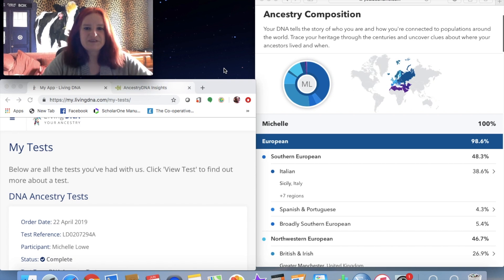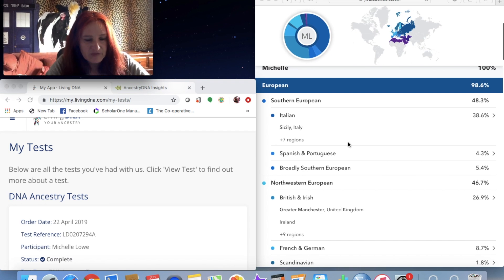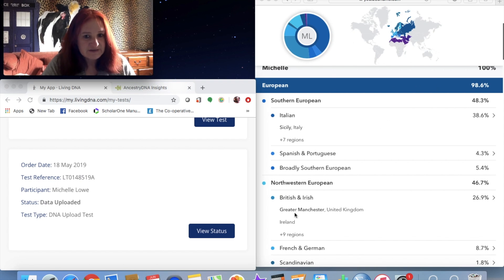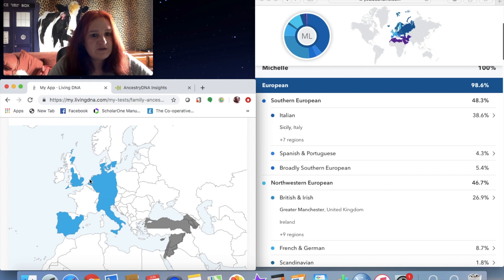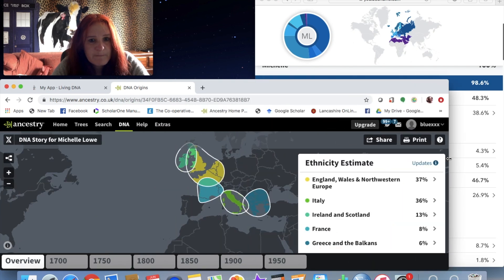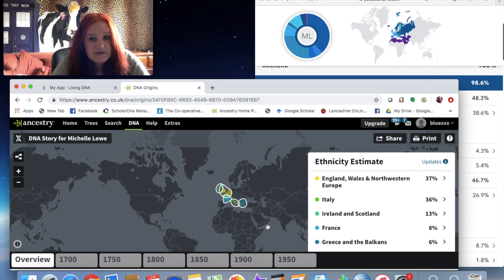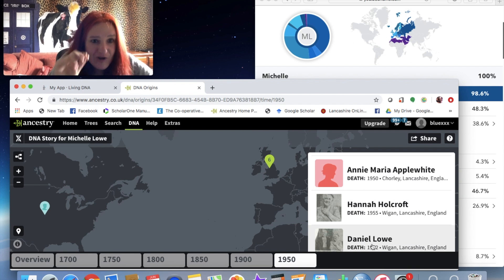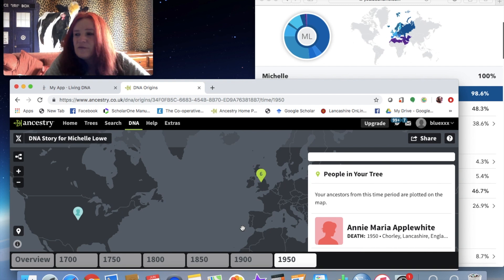My Ancestry DNA results are back!!! Comparison with 23andMe & Living DNA!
Comparing my Ancestry DNA results with those I have got previously from 23andMe & Living DNA